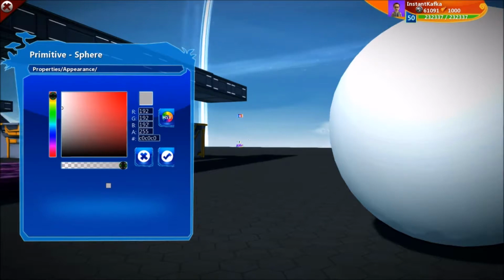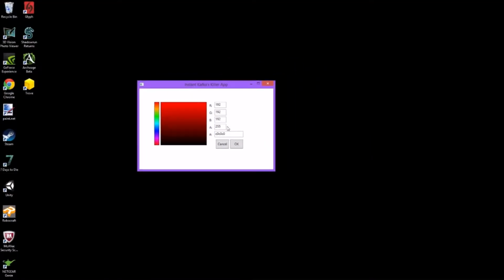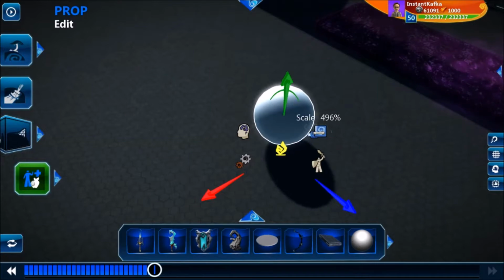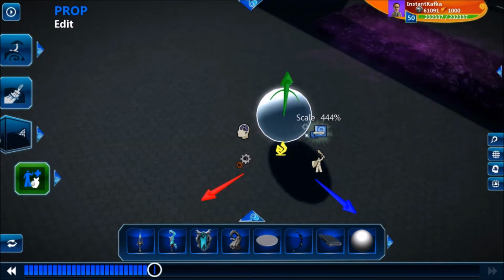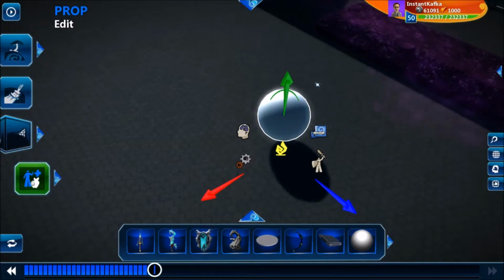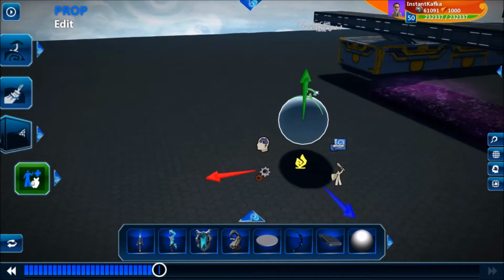Project Spark - Grinds my Gears III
I really love Project Spark, but there are a few annoying things about it that really "grind my gears".

This one describes the pain I feel whenever I edit text in Project Spark